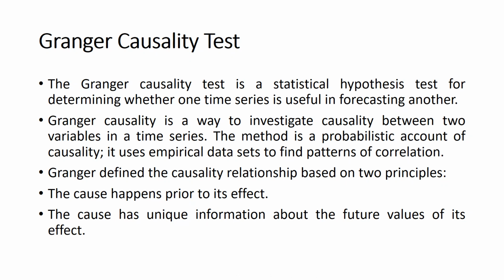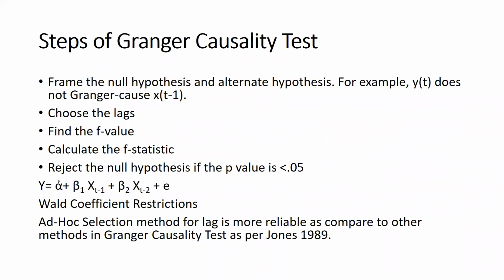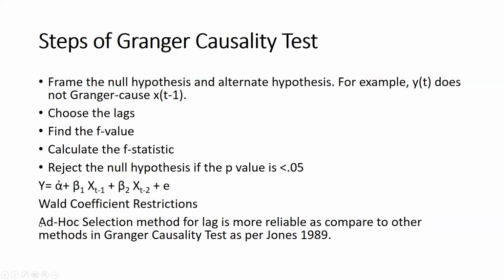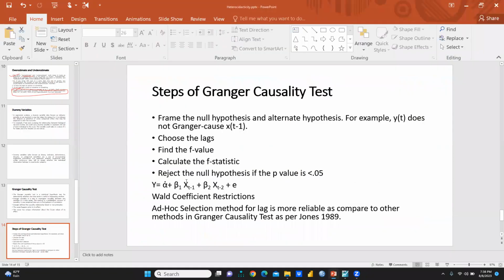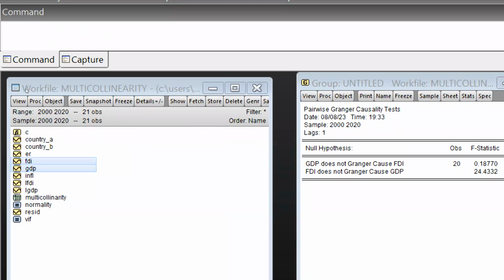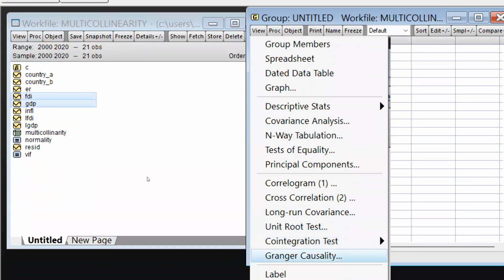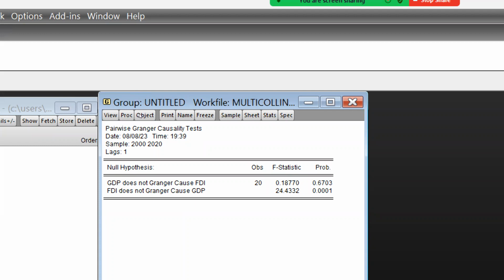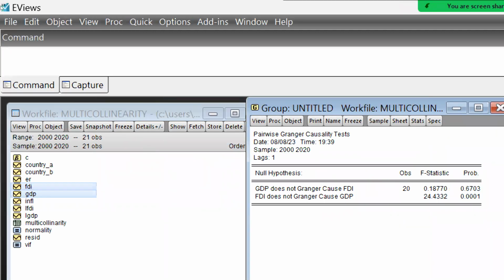Granger Causality Test Using Eviews (data analysis)(eviews)(granger)(cause)(test)